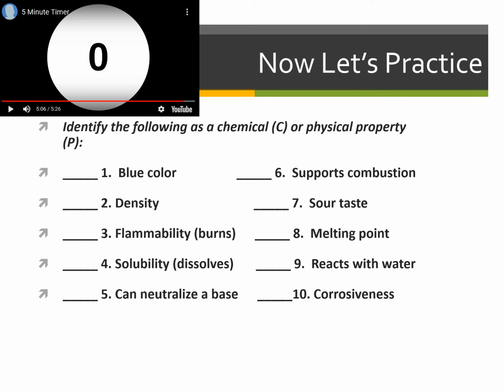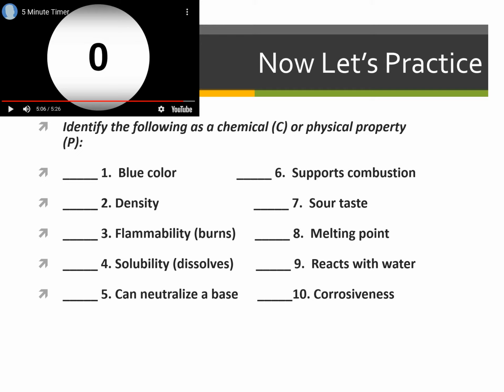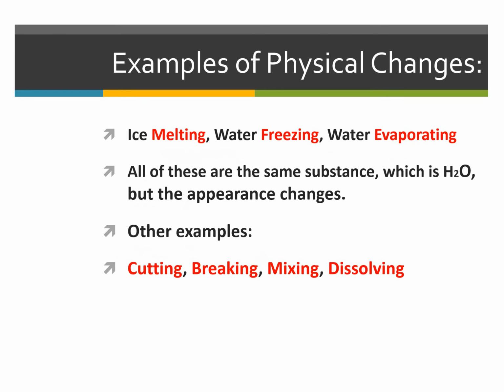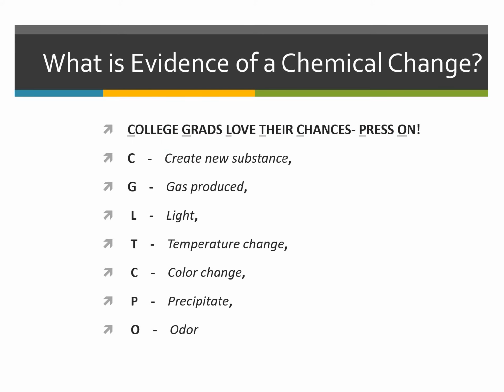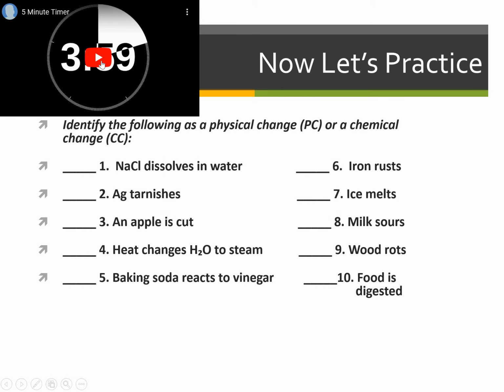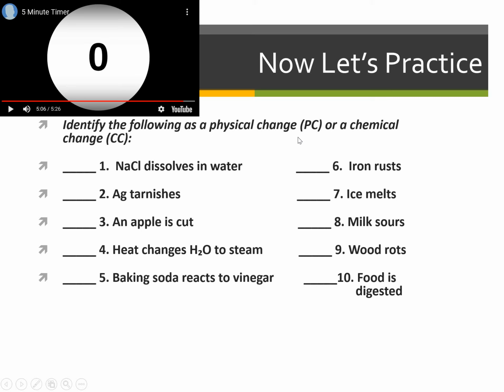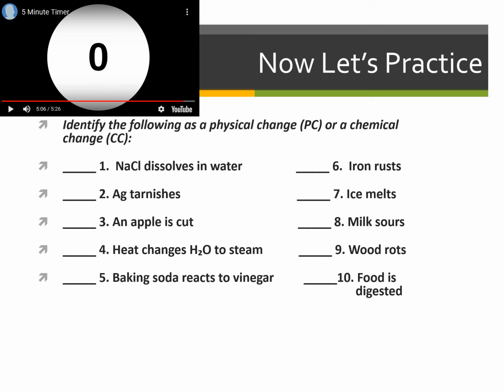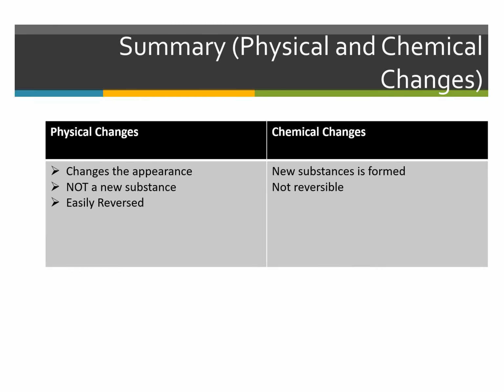Physical and Chemical Properties PART 2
A brief description of physical and chemical properties and changes.